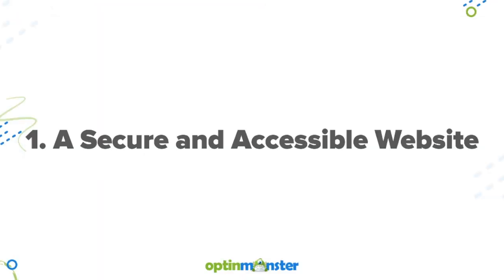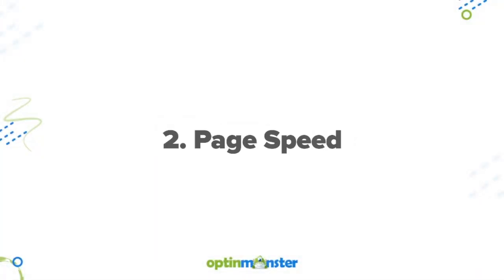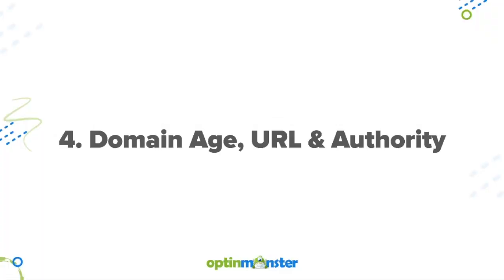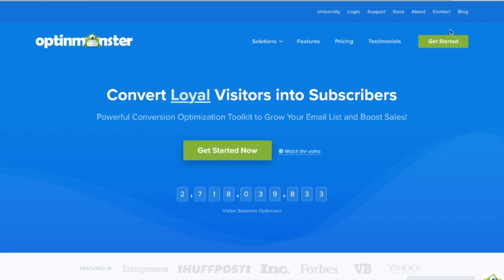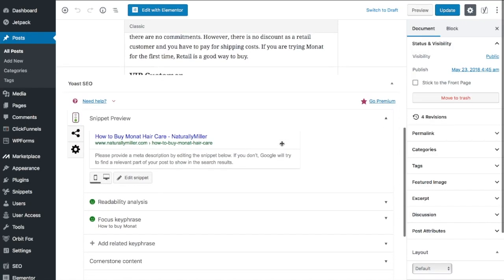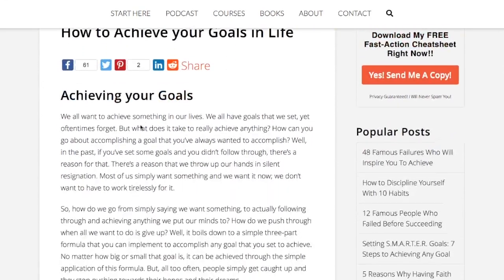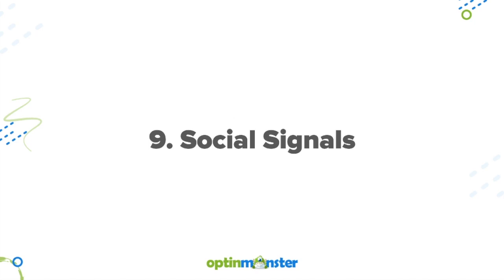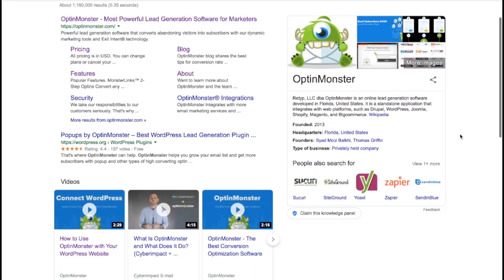Top 10 SEO Ranking Factors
To learn even more about how to improve SEO for your website, go

Do you know the SEO ranking factors that’ll make a difference to your business this year? SEO requirements keep changing, and it can be hard to keep up with the latest developments.

But if you want your site to get traffic, you have to be in the know.

Well-optimized sites get more and more traffic over time, and that means more leads and sales. If you neglect SEO, no one will be able to find your site, meaning all your hard work will be for nothing.

In this video, we’re going to share the essential SEO ranking factors you need to dominate search. By the end, you’ll have a well-optimized site that brings you more business.